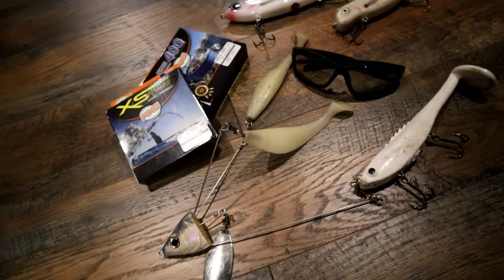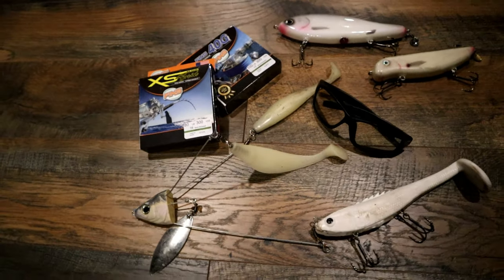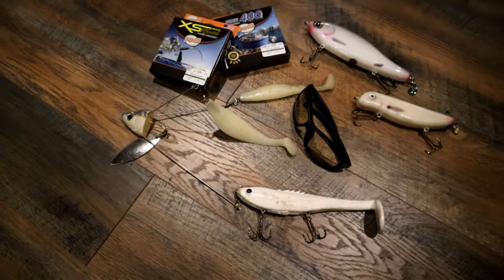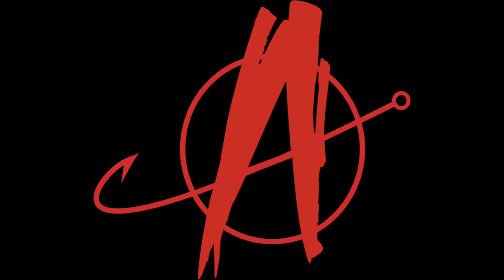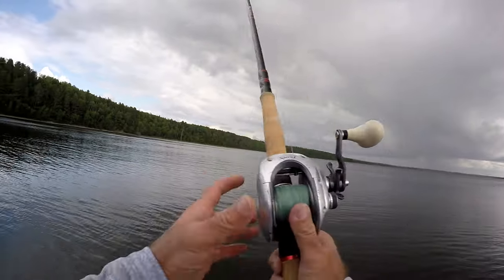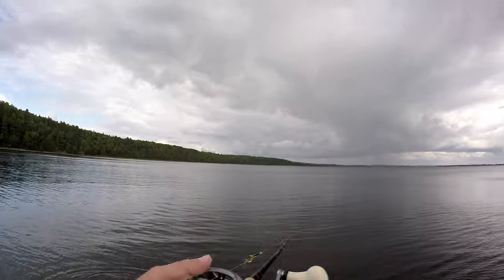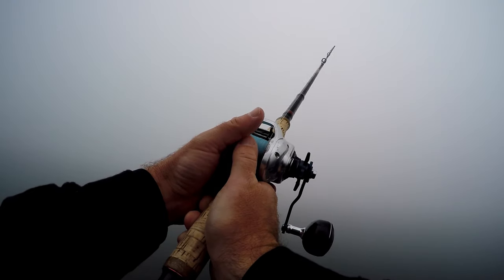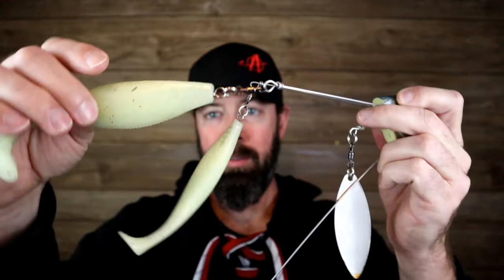MUSKY FISHING PRODUCTS TO CHECK OUT IN 2024!!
I talk about a few things that I used last year that I think will help improve your musky fishing experience for 2024!